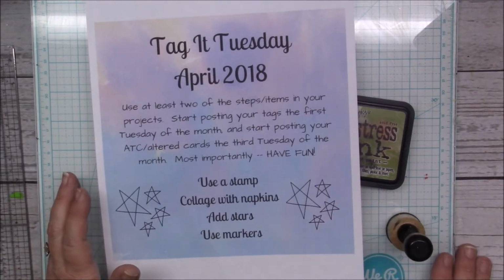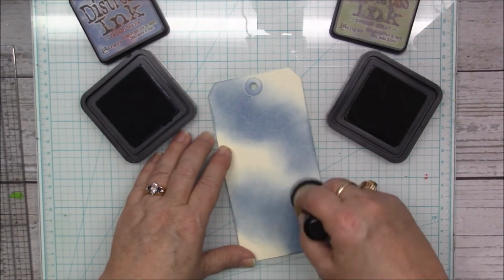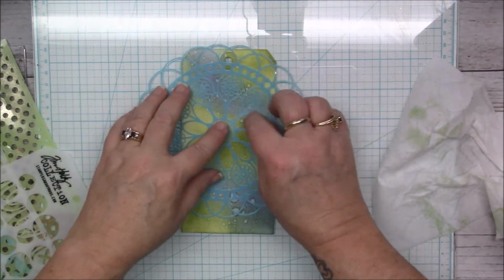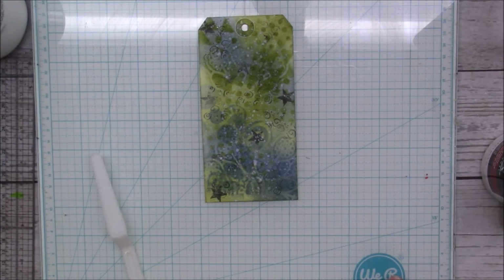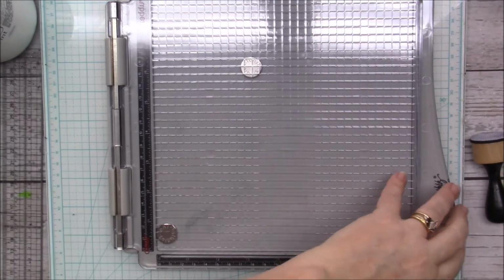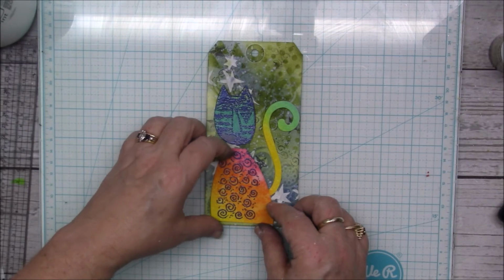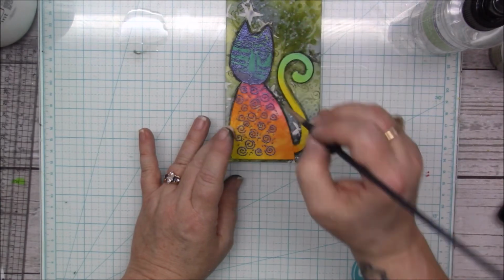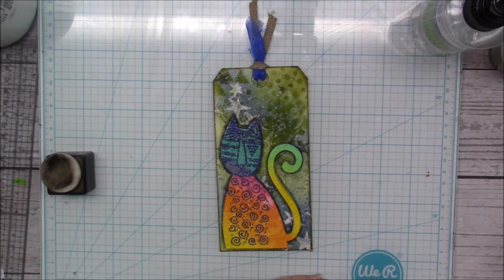Tag it Tuesday April Kitty